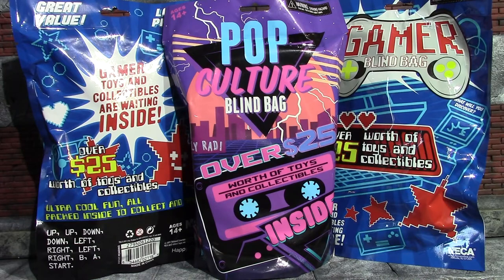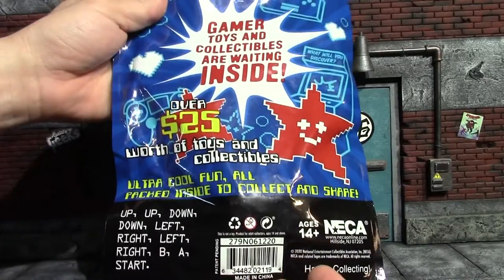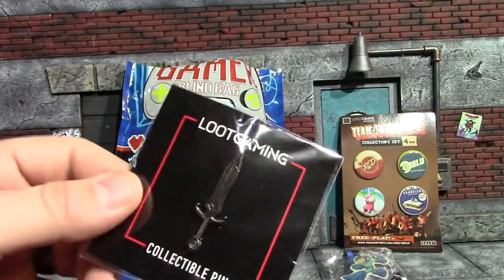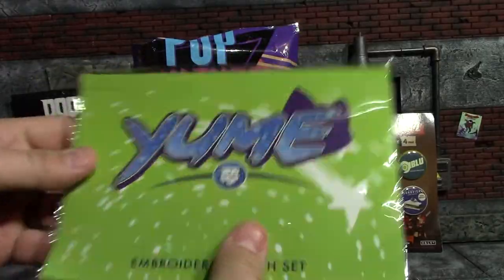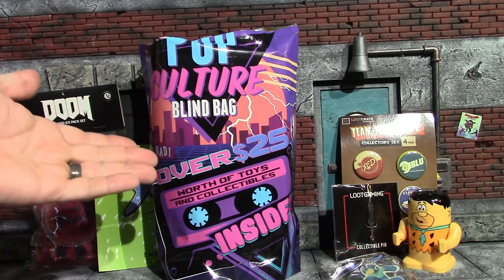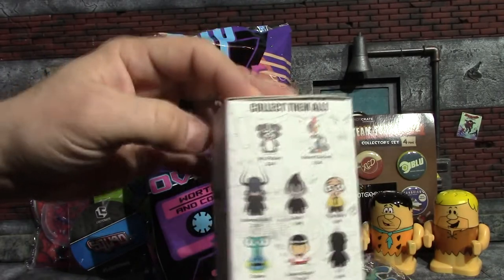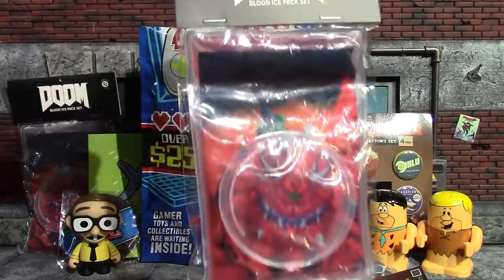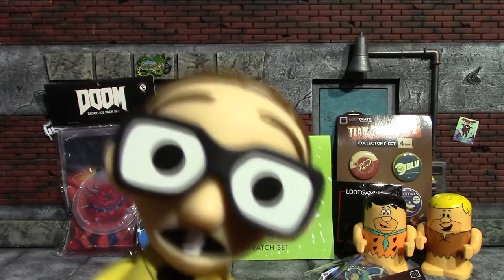NECA Gamer & Pop Culture Blind Bag Unboxing & Review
HEY NOW !!! Today I Will Be Unboxing Or Un...Bagging ? The NECA Gamer & Pop Culture Blind Bags, I Found These At My Local Walmart For $10 A Bag And IMO They Are Worth It, They're Fun To See What You Get And The Value Is There